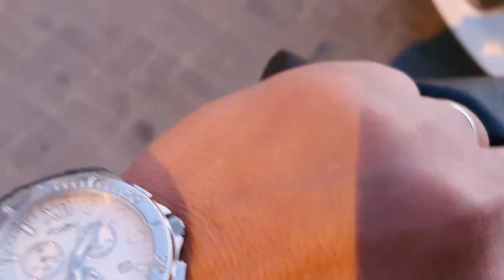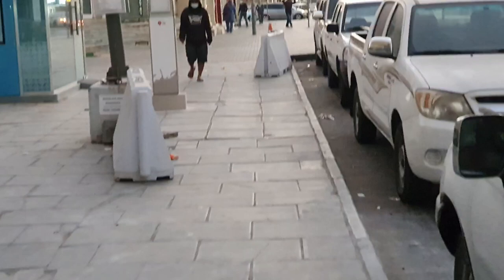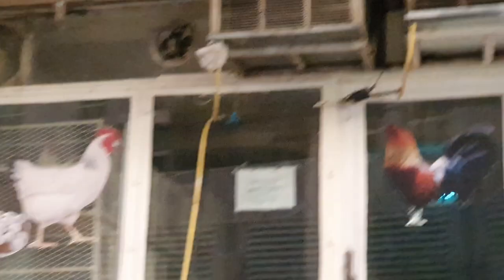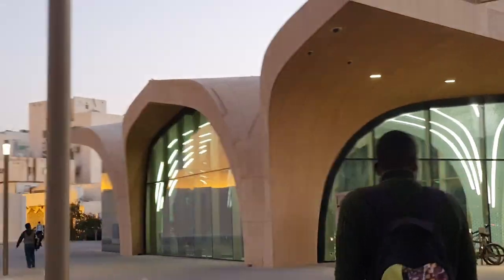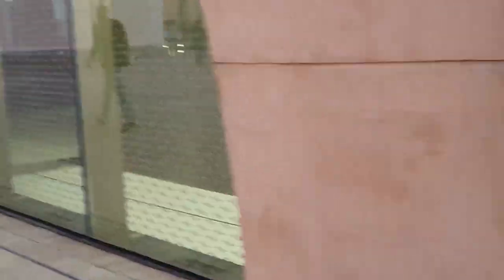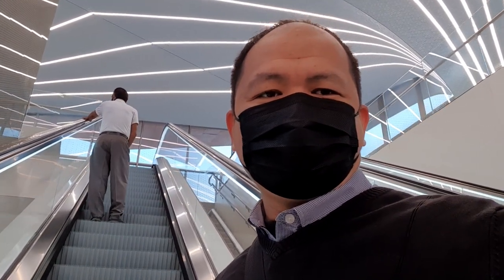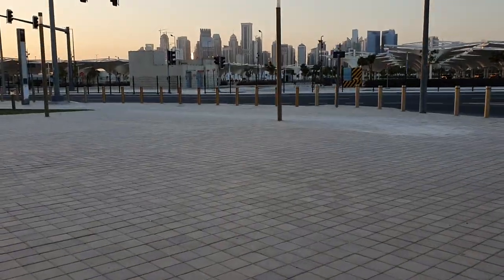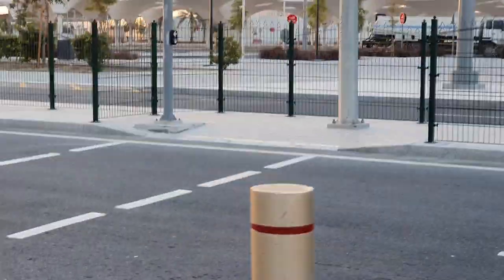Doha Metro's Park and Ride Experience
DohaMetro # Qatarrail

‘Park and Ride’ on Doha Metro; to be ready by Q1 of 2020
Details on the News Article can be found here

All Credits to Qatar Rail
State-owned rail company of Qatar